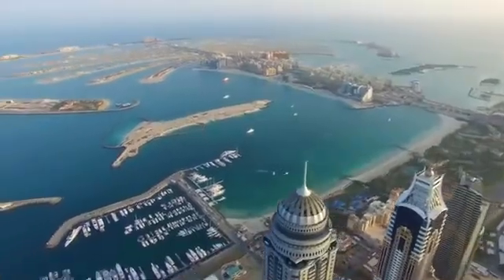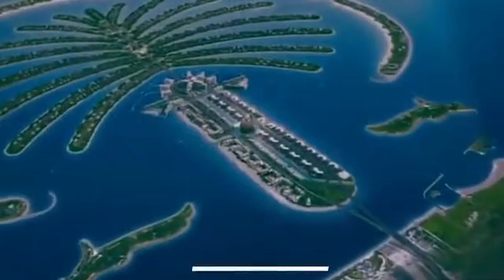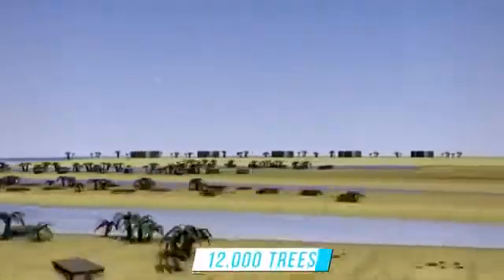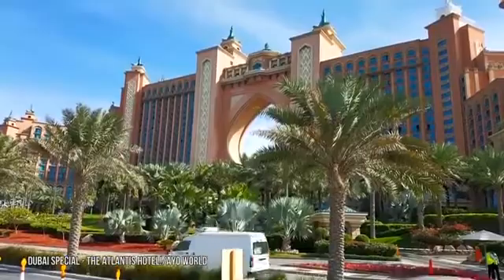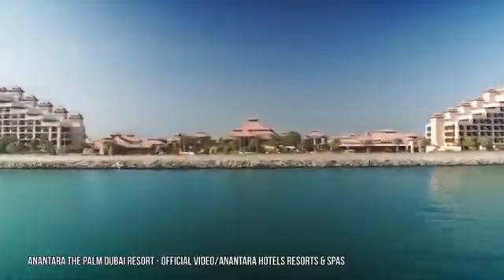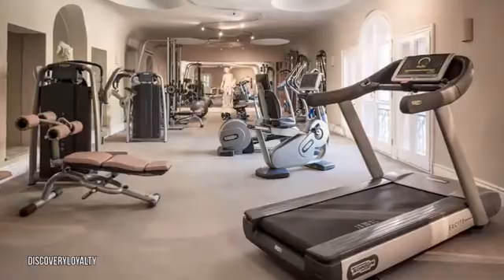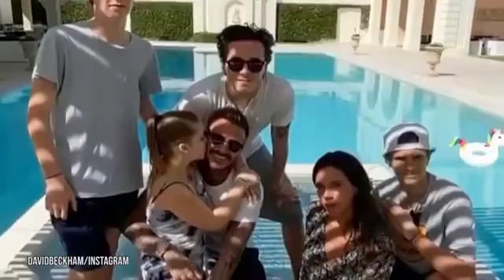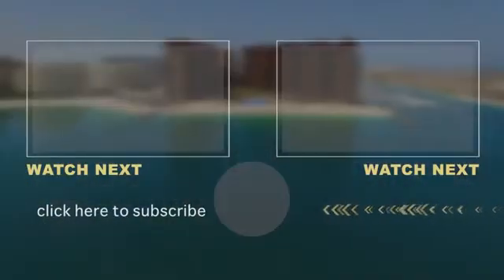DUBAI PALM JUMEIRAH ISLAND COST 12 BILLION TO BUILD